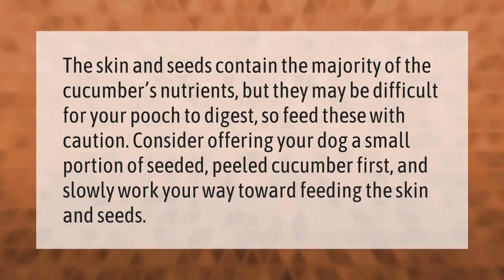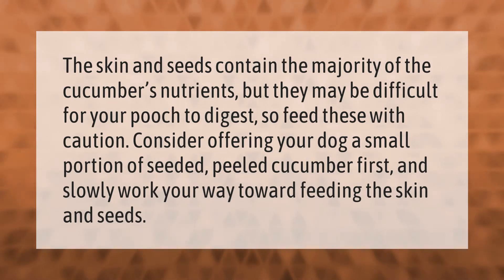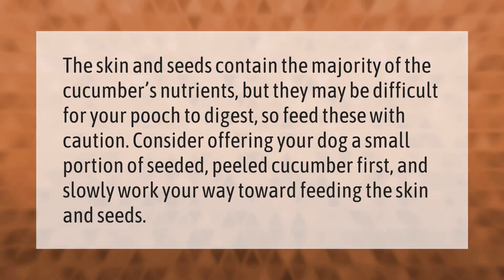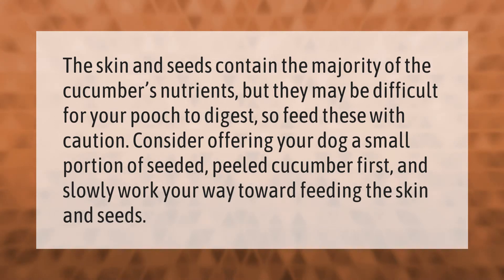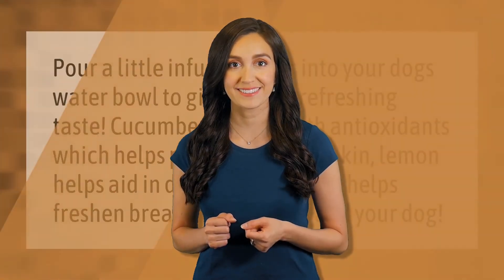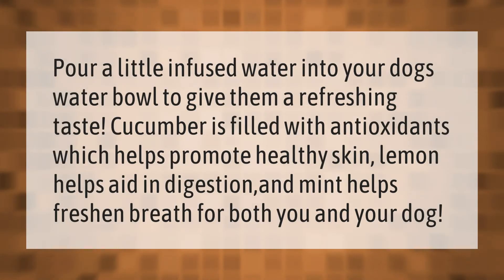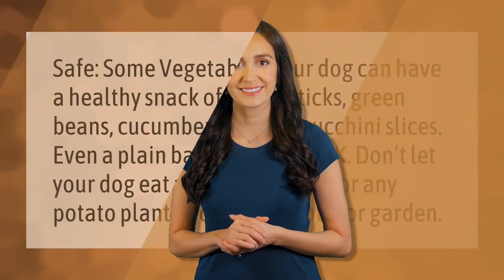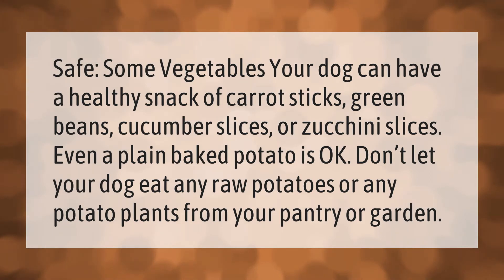Is cucumber skin safe for dogs?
00:00 - Is cucumber skin safe for dogs?
00:38 - Can dogs drink cucumber lemon water?
01:06 - Are cucumber good for dogs?

Laura S. Harris (2021, January 13.) Is cucumber skin safe for dogs?
    AskAbout.video/articles/Is-cucumber-skin-safe-for-dogs-206714